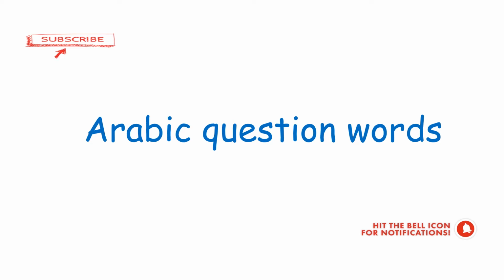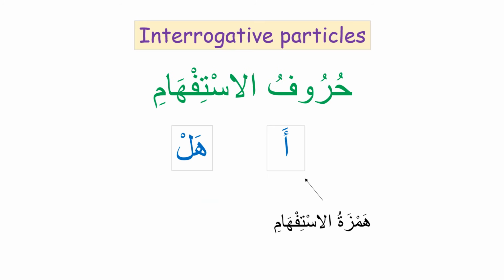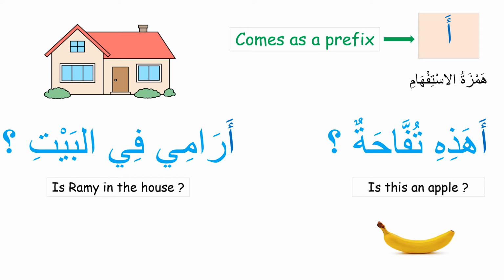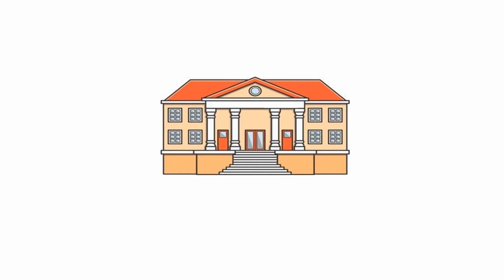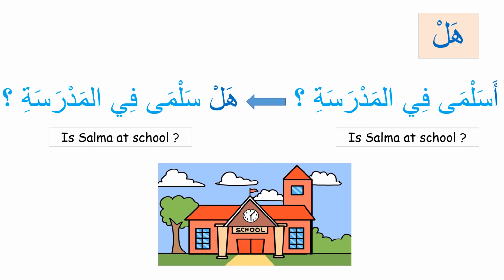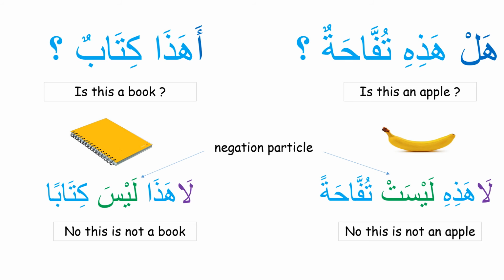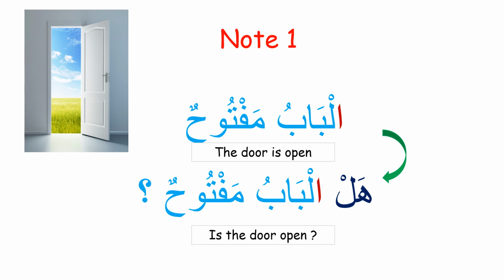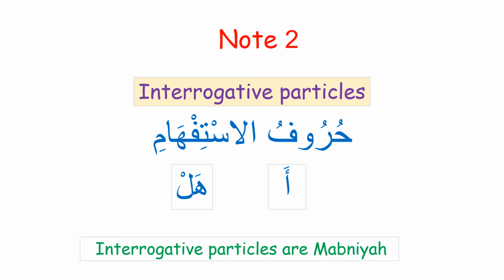Arabic question words ( part 2 )